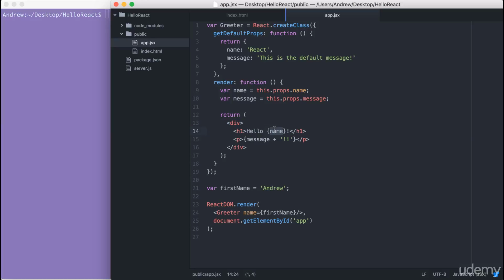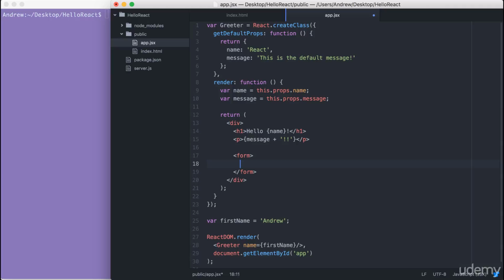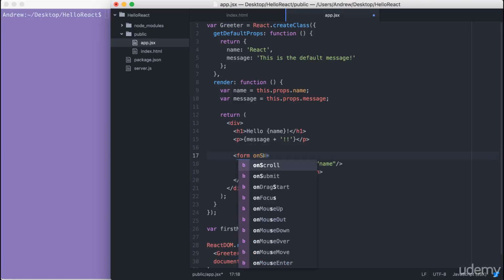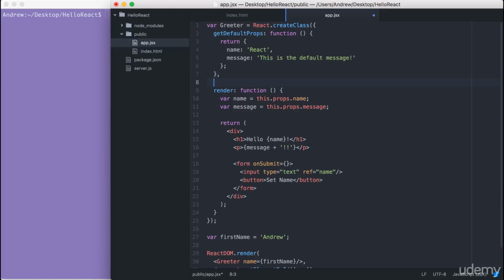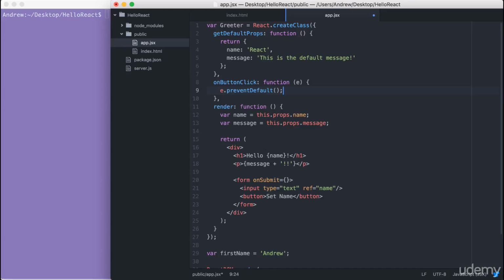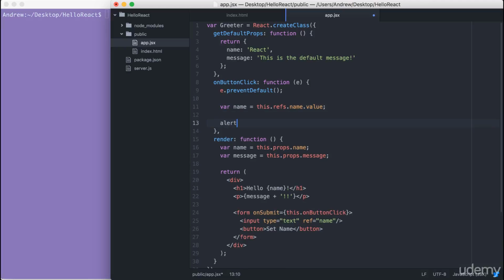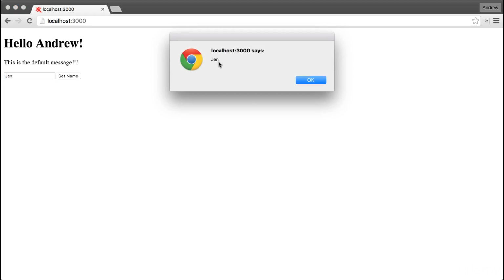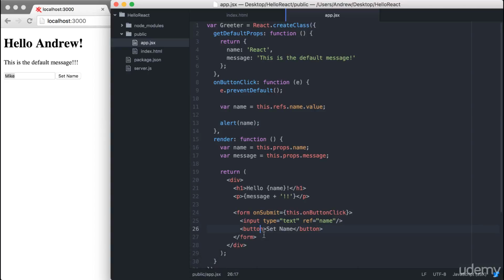012 User Events Callbacks